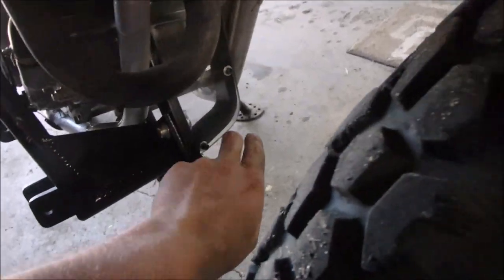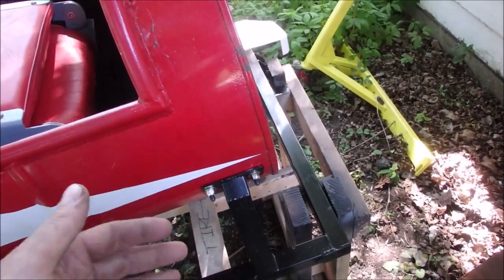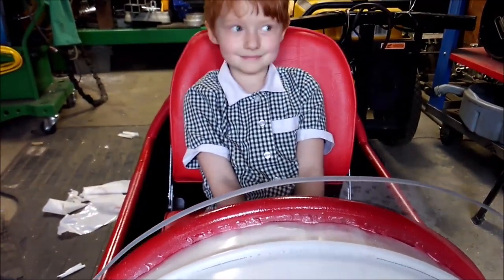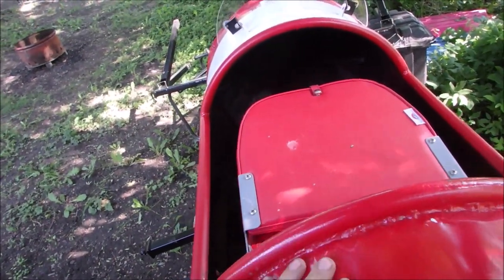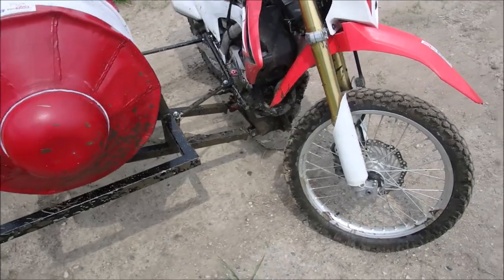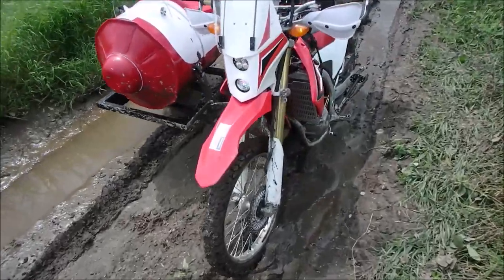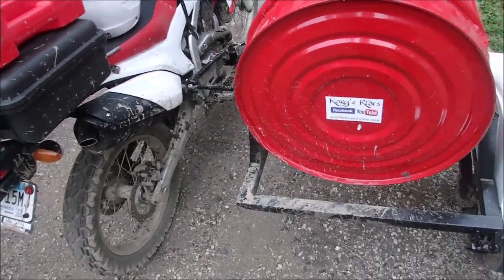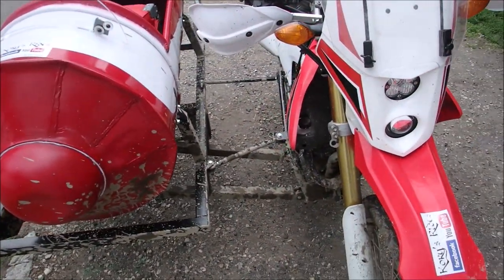Sidecar Upgrades and Update